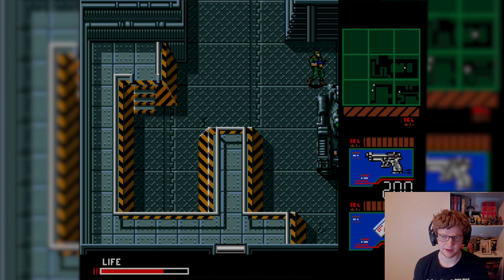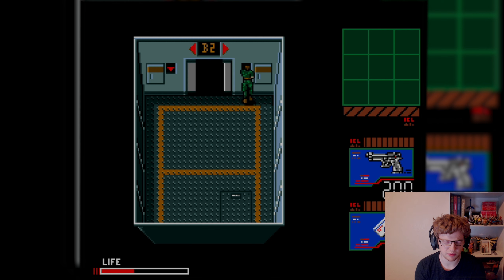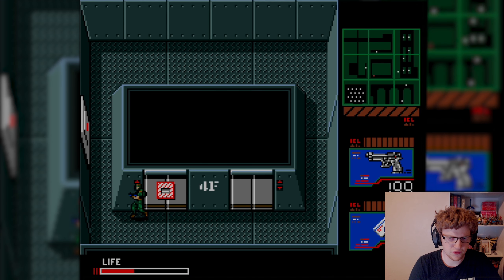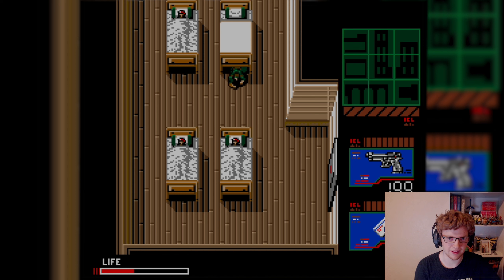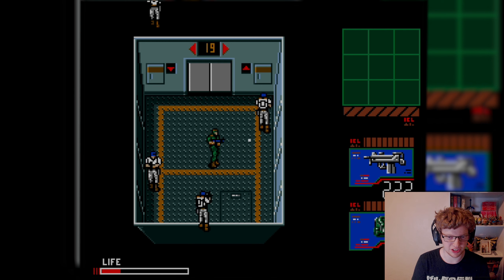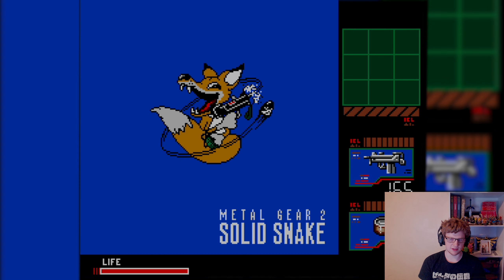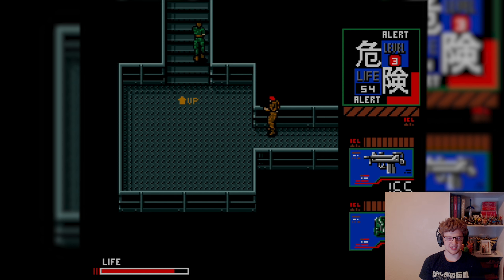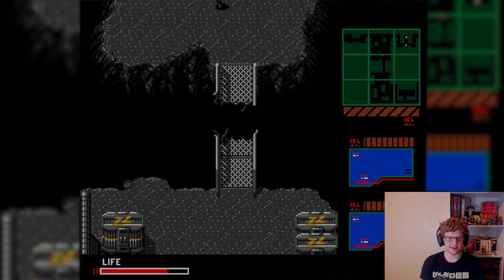Gliding Across the Gap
Getting a hang glider, getting ambushed, and gliding to the third building.